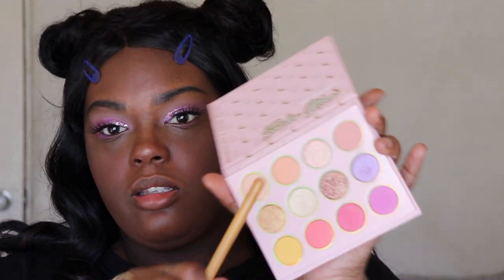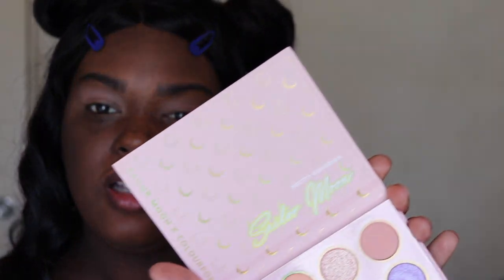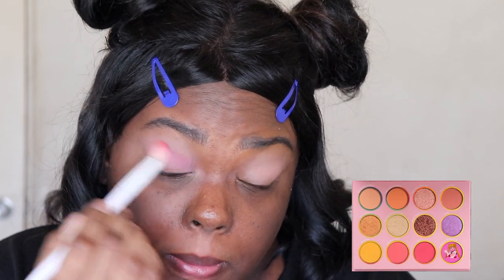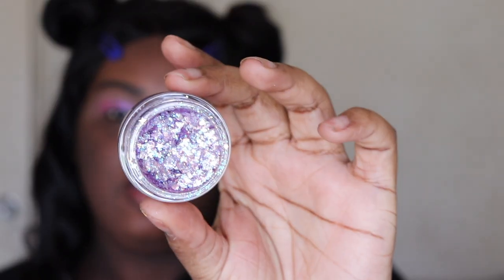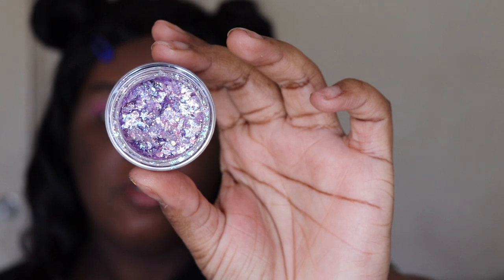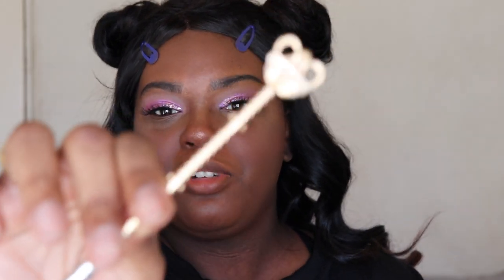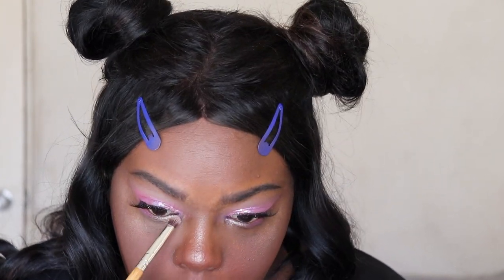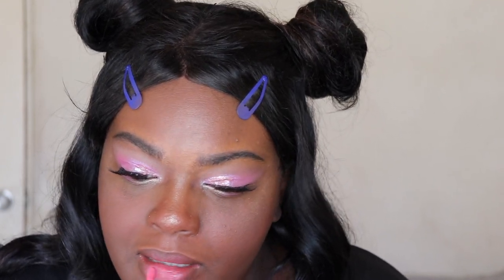SAILOR MOON X COLOURPOP TUTORIAL AND REVIEW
In the name of the moon. 🌙.Hi were Taylor and Kentiya.

Products Used ♡

Eyes:
Sailor moon pretty guardian eyeshadow palette
Face:
Too faced hangerover rx primer
Maybelline baby skin primer
Loreal true match lumi
Maybelline fit me loose power
MAC fix plus
ABH blush trio- vegas
Maybelline master chrome highlight- molten gold

Lips:
Innisfree my lipbalm
Wet n wild lip liner - brown
Colourpop ultra blotted lip- Usagi

code :hdnjjkr